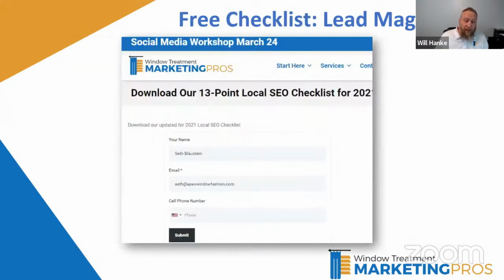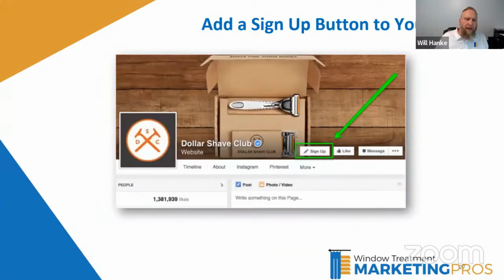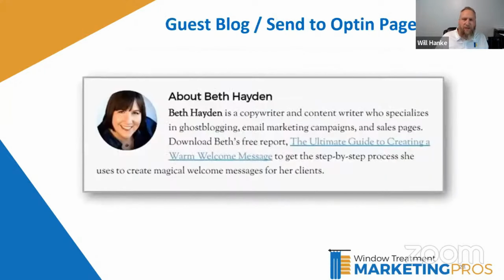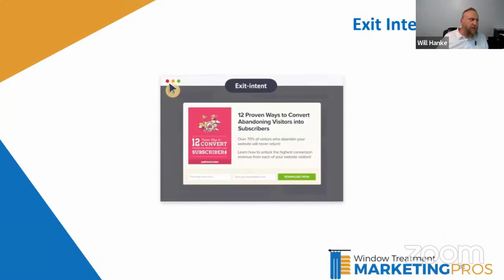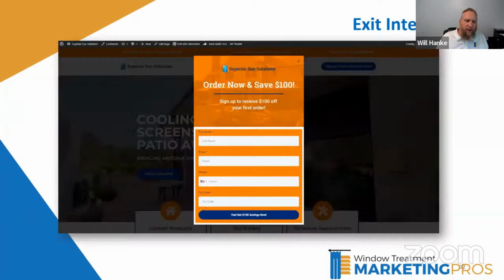How To Build A List | Leveraging the List: Email Marketing and Remarketing | WTMP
Here's an overview of how to build a list. We talk about tips on how to do so through creating a lead magnet, generating amazing content, hosting an online event, and more.